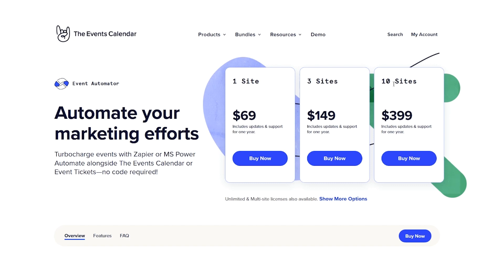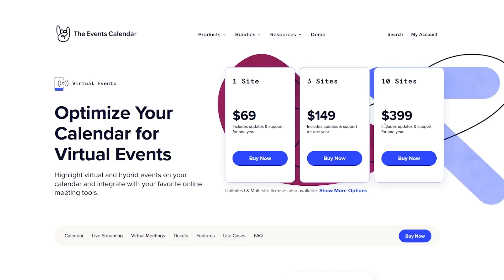How The Events Calendar Suite of Products Integrates With Microsoft